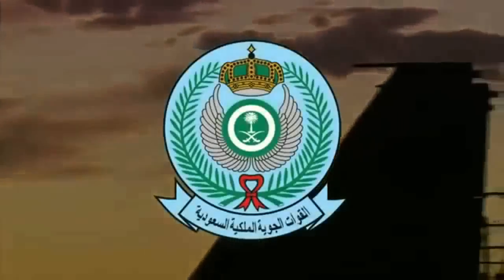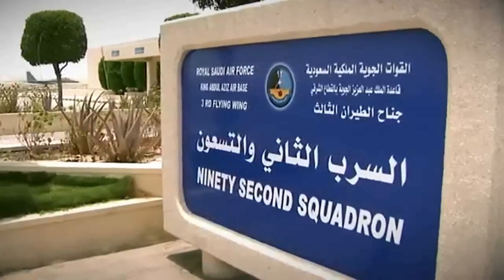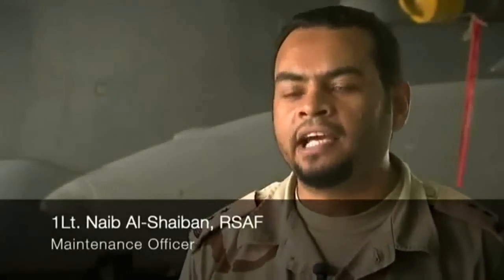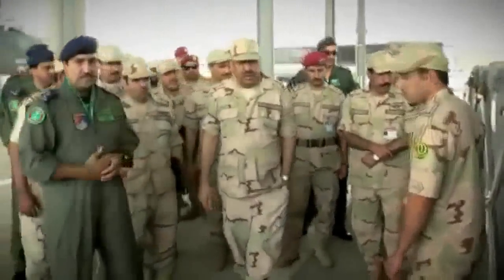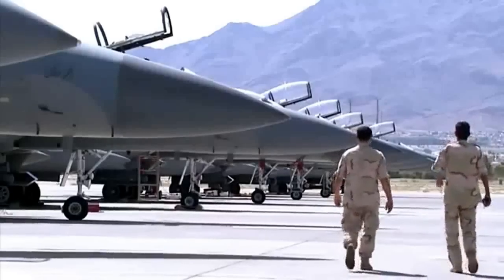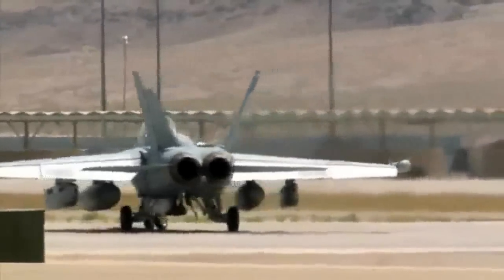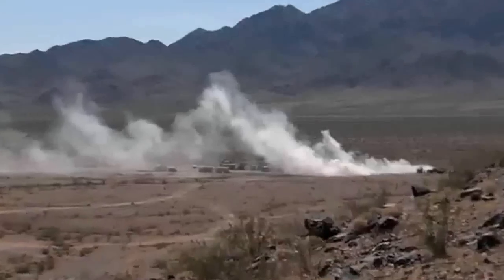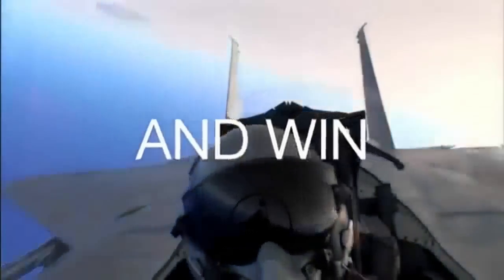Red and green flag Saudi Air Force and U.S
Red and green flag Saudi Air Force and U.S. 2013